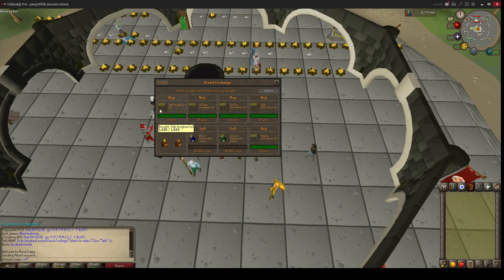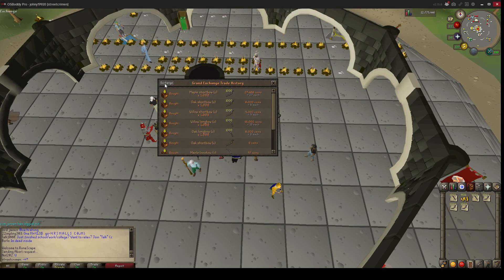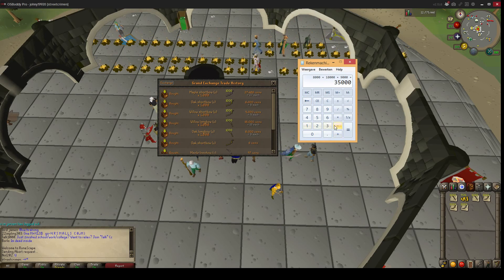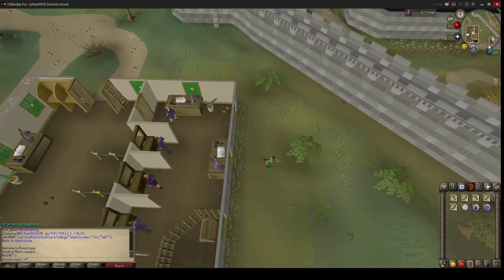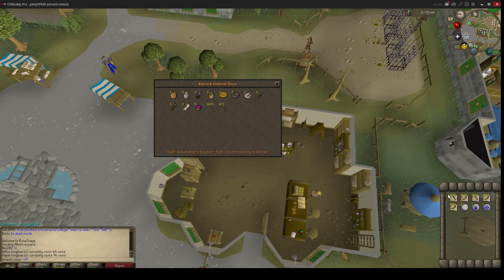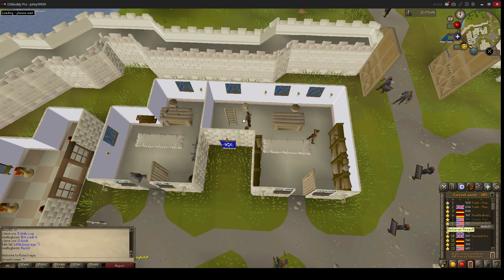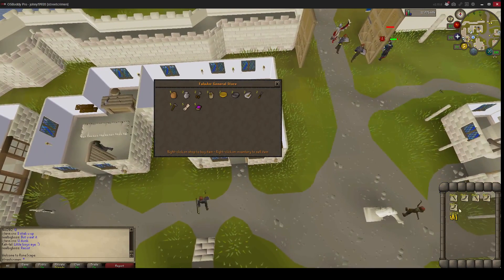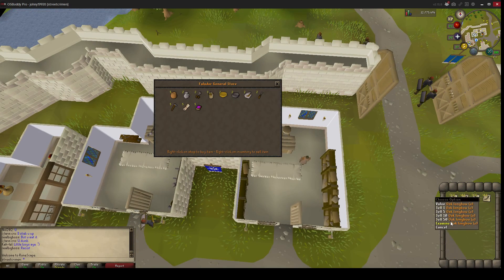Money Making Guide #8 Oldschool runescape (OSRS)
Another money making guide, it isn't the best way to make money on the osrs right now but when you don't have skills and do not have alot of gp. You can use this method to make some money.